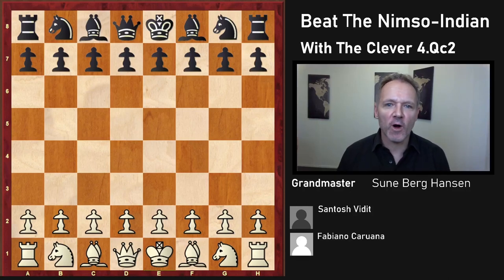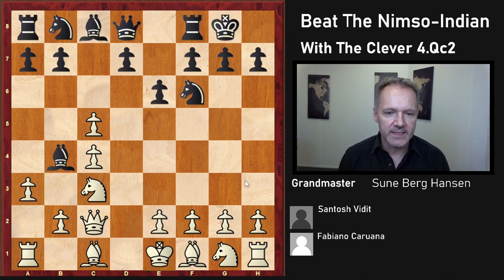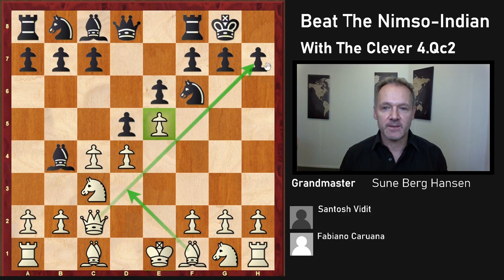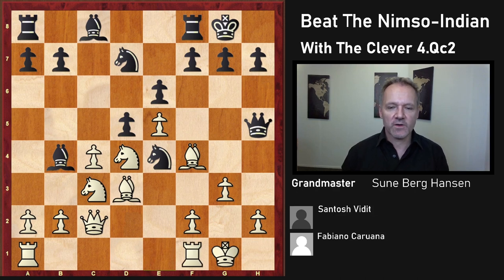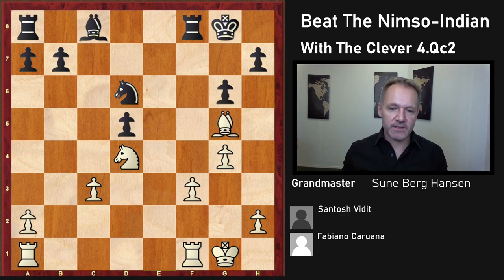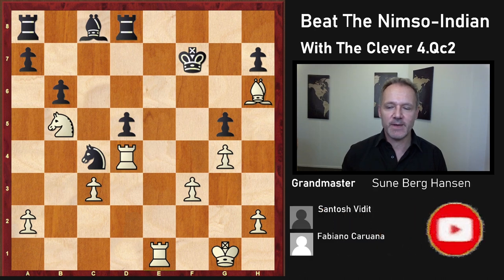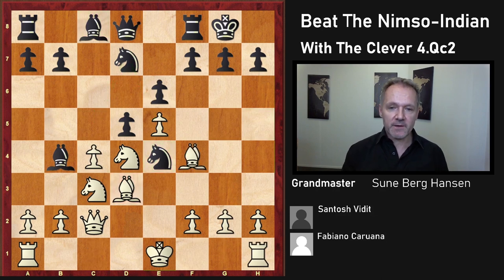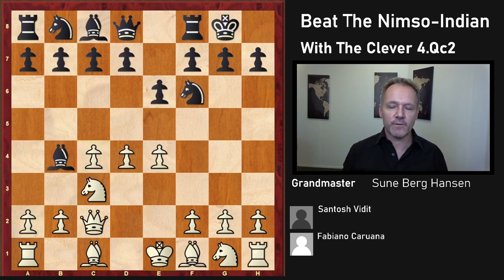Beat The Nimso-Indian With 4 Qc2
Beat the Nimso-Indian With The Clever 4.Qc2
Do you need a line for white against the Nimso? The this might be the thing you were searching for! It seems white is doing very well with 4.Qc2 vs the Nimso-Indian. Here is a suggestion for white that will work at GM-level!
Fabiano Caruana (2770) - Jan-Krzysztof Duda (2801) [E32]
FIDE World Rapid Championship 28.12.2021
1.c4 e6 2.Nc3 Nf6 3.d4 Bb4 4.Qc2 0–0 [4...c5 5.dxc5 0–0 6.a3 Is supposed to be good for white; 4...d5 5.a3]
5.e4 [5.a3 Is another line]
5...d5 [5...Bxc3+ 6.bxc3 is good for white]
6.e5 Ne4 7.Bd3 c5 8.Nf3 cxd4 9.Nxd4 Nd7 10.Bf4 Ndc5
Video continues: [10...Qh4?! 11.g3 Qh5 12.0–0 Bxc3 13.bxc3 g5 14.cxd5 exd5 15.Be3! Nxe5 16.f3 Nxd3 17.Qxd3 Nd6 (17...Nc5 18.Qd2 h6 19.g4 Qg6 20.h4) 18.g4 Qg6 19.Qxg6+ fxg6 20.Bxg5 Re8 21.Bf4 Nc4 22.Nb5 Rf8 23.Bh6 Rd8 24.Rfe1 Kf7 25.Rad1 b6 26.Rd4 g5 27.Bxg5 Rd7 28.Rf4+ Kg6 29.Re6+ 1–0 (29) Caruana,F (2770)-Vidit,S (2629) chess24.com 2021 29...Kxg5 30.Rf5+ Kh4 31.Rh5#]
11.0–0 Bxc3 12.bxc3 Nxd3 13.Qxd3 b6 14.cxd5 Qxd5 15.c4 [15.Rfd1 Bb7 16.c4 Qa5 17.Nb5 and I prefer white]
15...Nc5 16.Qc3 Qe4 17.Bg3 Qd3 18.Qxd3 Nxd3 19.Nb5 Bd7 20.Nd6 Ba4 21.f4 f6 22.Rf3 Nc5 23.exf6 Rxf6 24.Bh4 Rg6 25.Re3 Bc6 26.g3 Rf8 27.Rf1 e5 28.fxe5 Rxf1+ 29.Kxf1 Re6 30.g4 Ne4 31.Nxe4 Rxe5 32.Nf6+ gxf6 33.Rxe5 fxe5 34.Kf2 Bd7 35.Bg3 Bxg4 36.Bxe5 Be6 37.Bb8 Bxc4 38.Bxa7 Bxa2 39.Bxb6 Kf7 ½–½